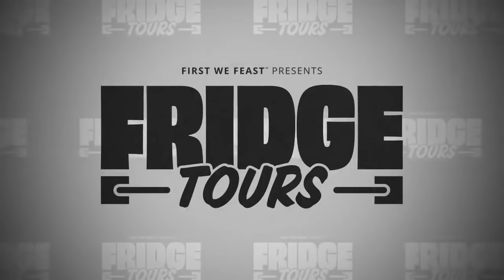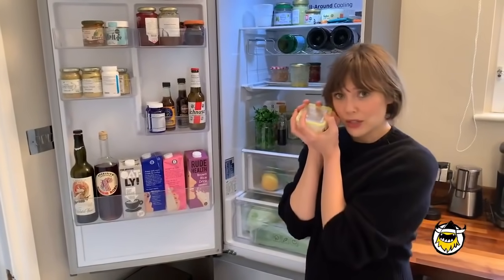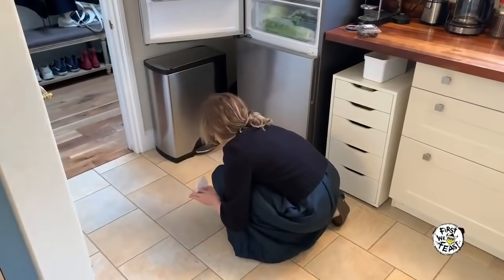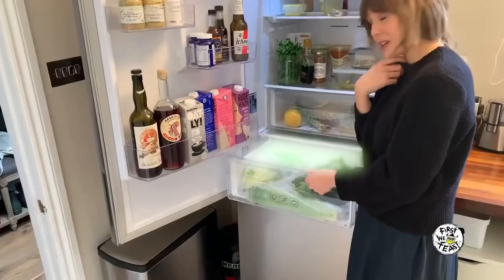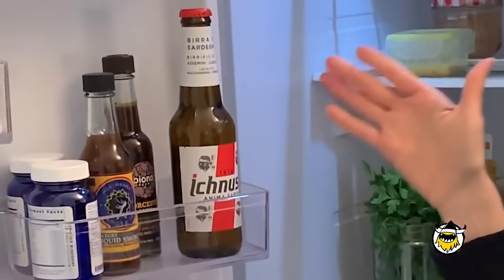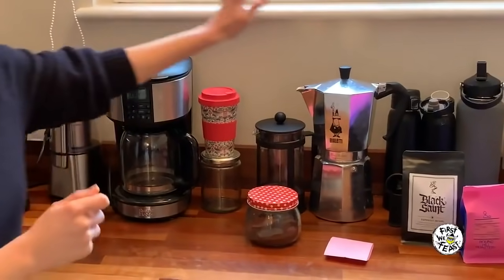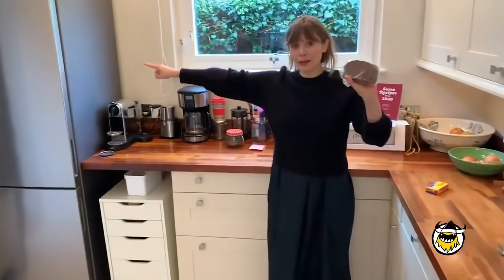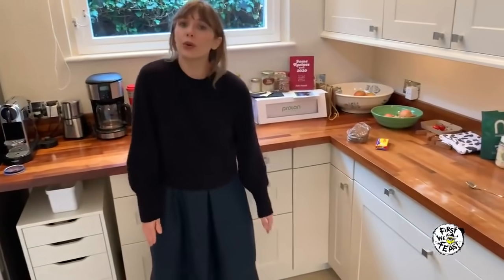Elizabeth Olsen fridge tour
First We Feast - Fridge Tour - Hot Ones